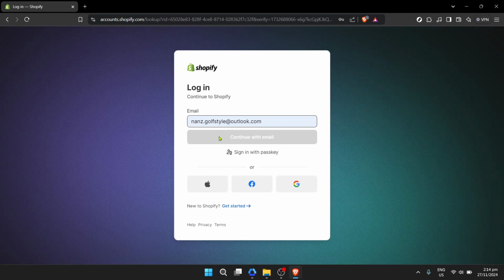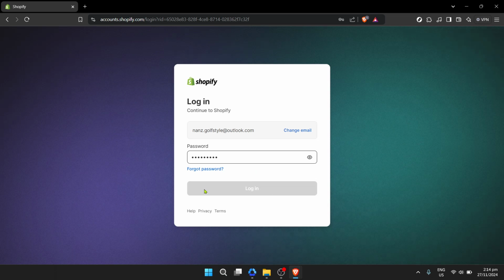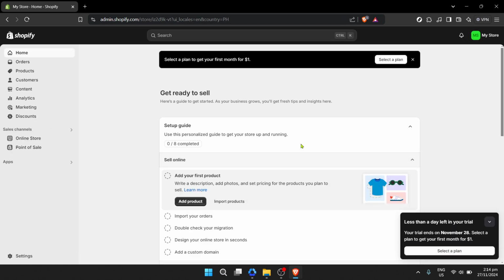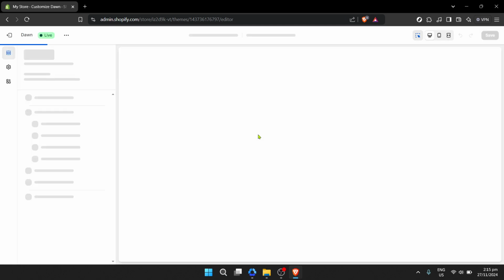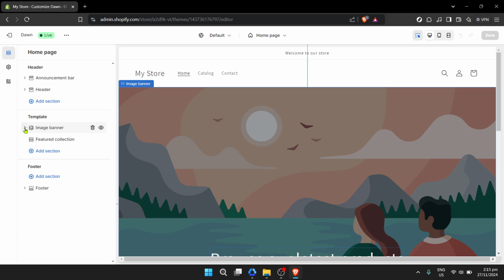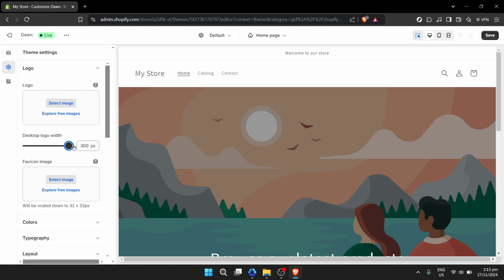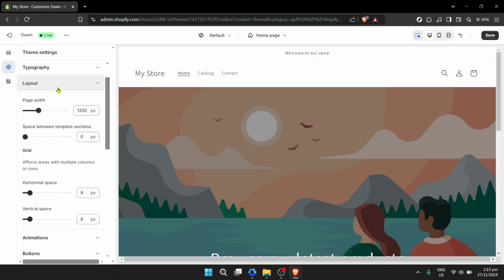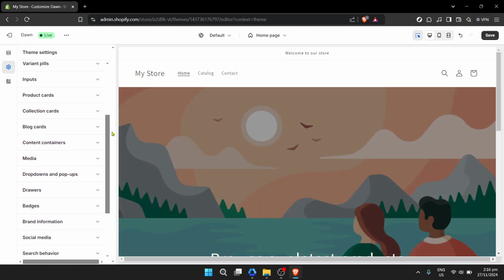How to Customize Shopify Website (Full 2024 Guide)